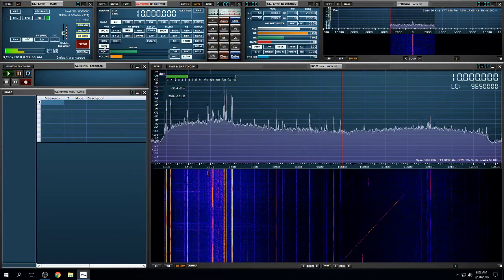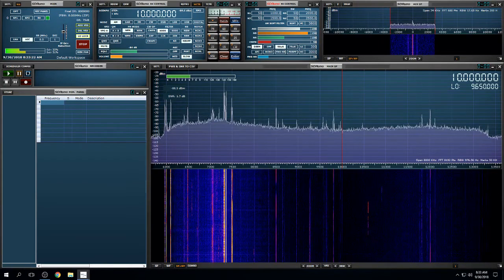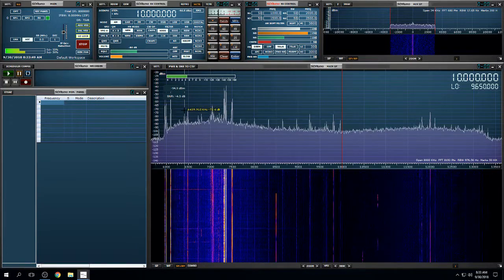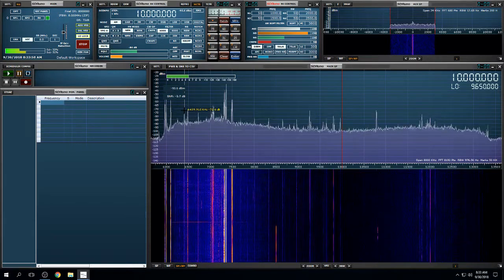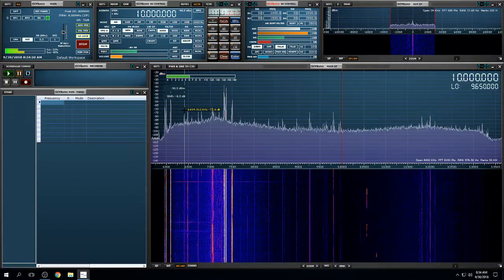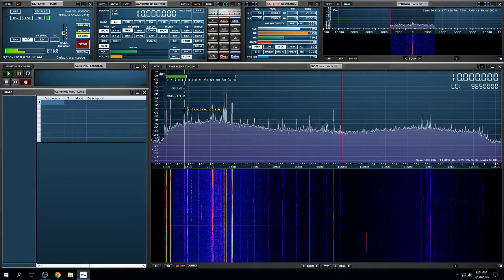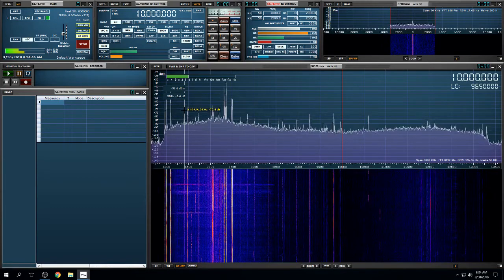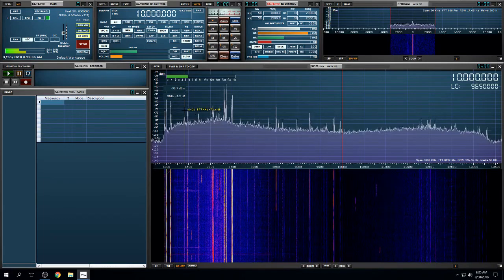TRRS #1560 - Upgrading Shack